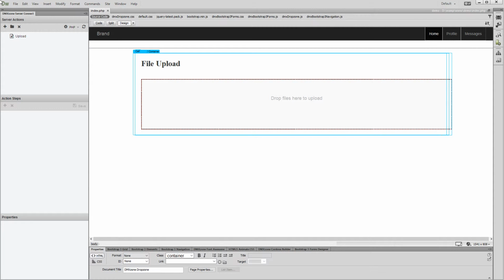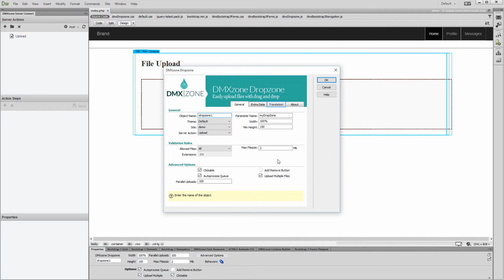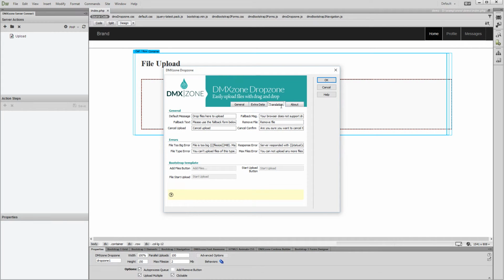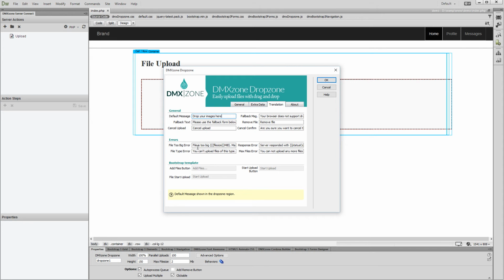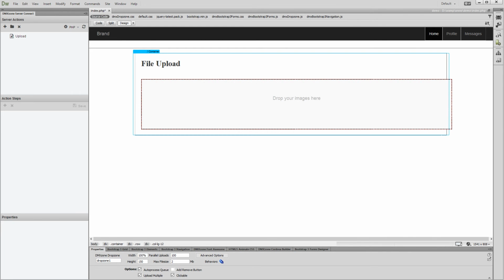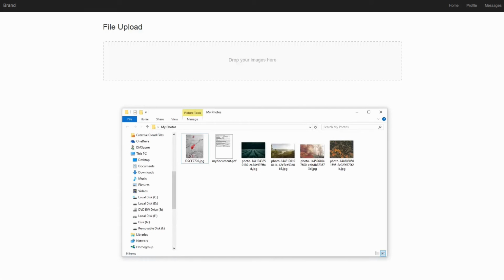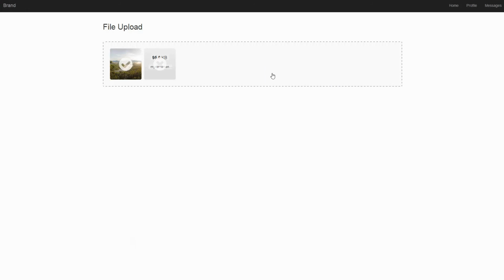Customizing DMXzone Dropzone Texts and Error Messages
With this movie we will show you how to edit the default texts and error messages of DMXzone Dropzone Add-on.